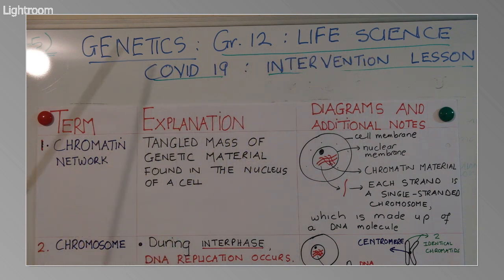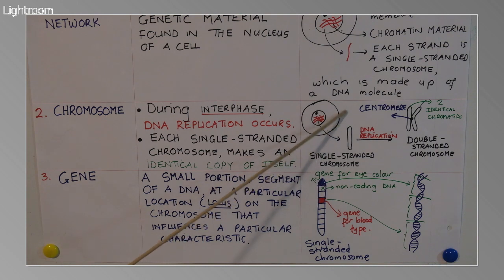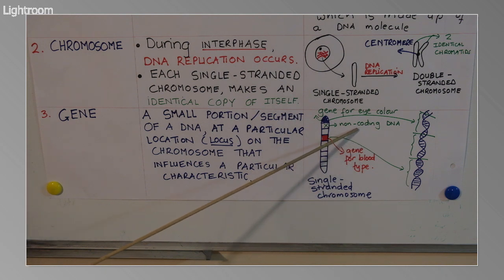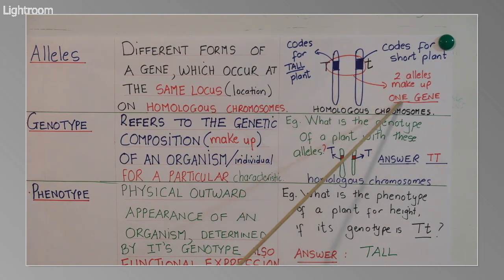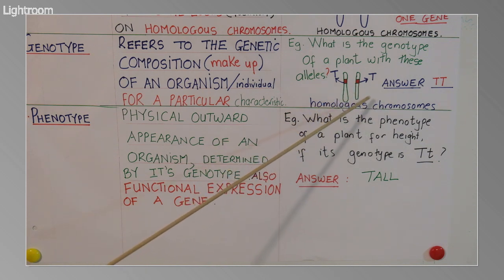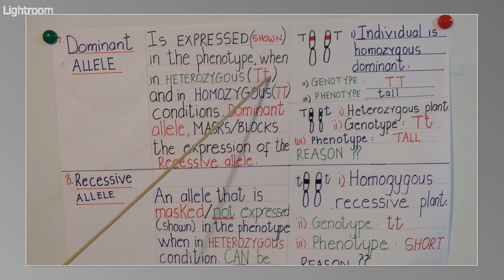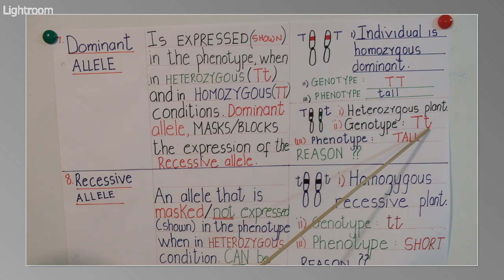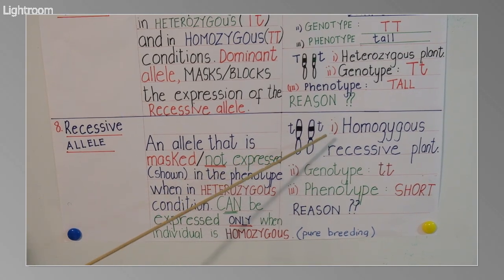Life Science Grade 12 Genetics lesson 1